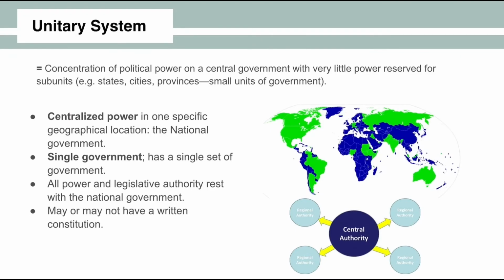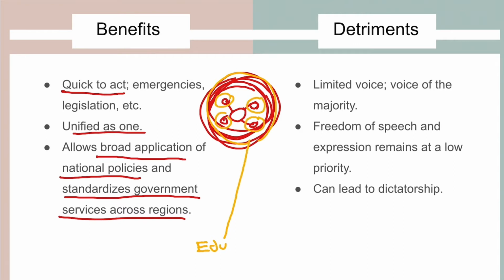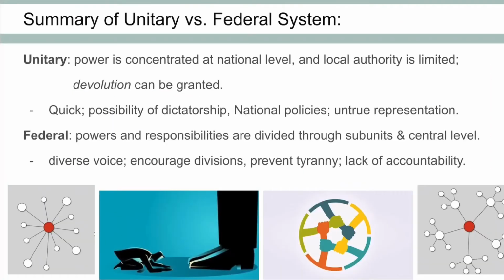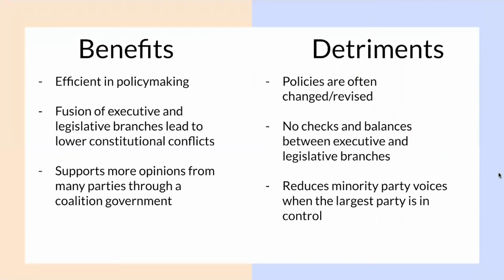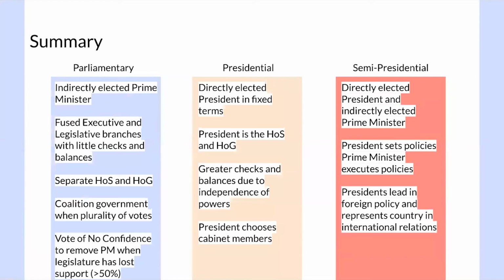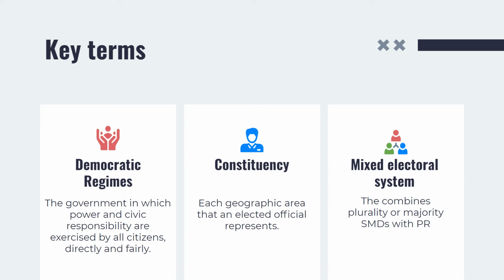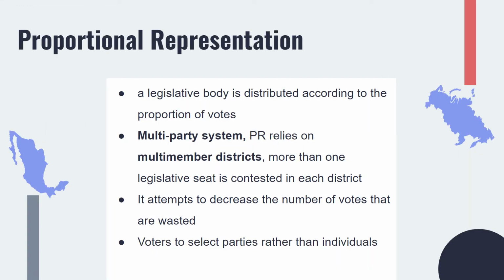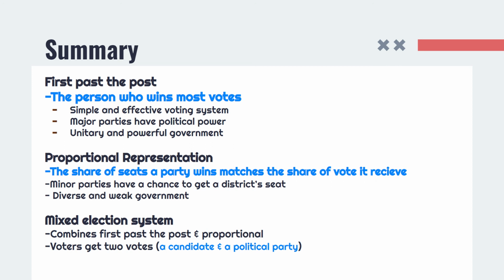UK Democracy [AP GOV]